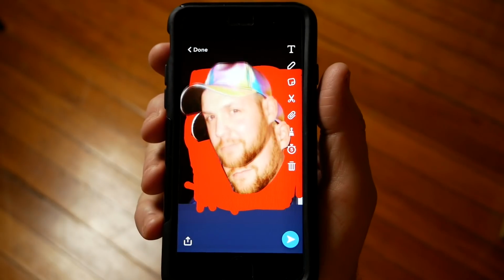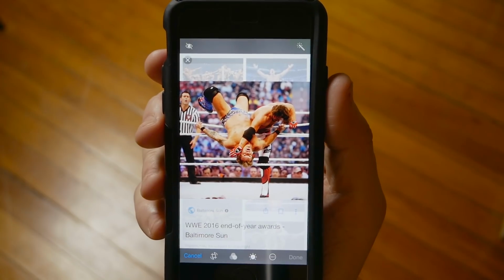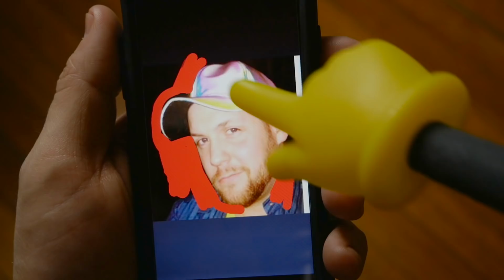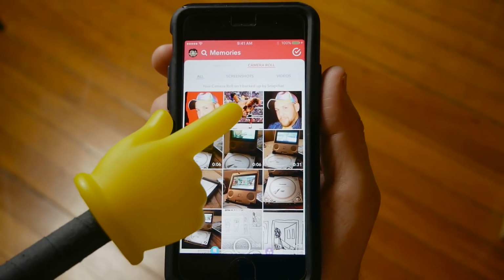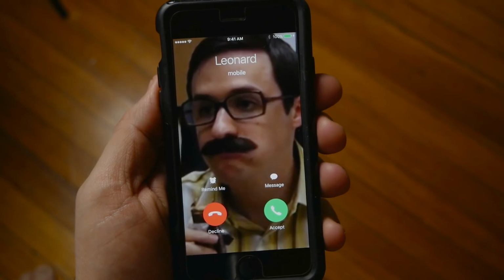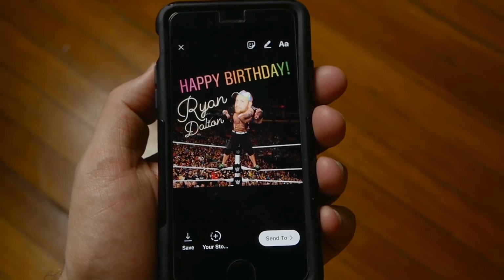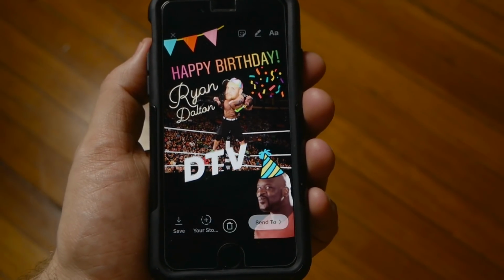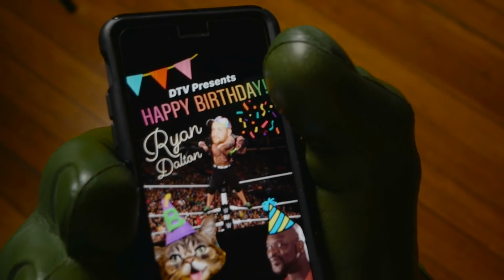Instagram & Snapchat HACK - "Photoshop" on your PHONE - Knoptop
DID YOU KNOW? You can edit photos using two apps you probably already have on your phone!

Here's a full list of ALL the video gear I use in my videos:

Please, post a comment and share your questions and comments for future videos! I want to hear from you! Thanks!